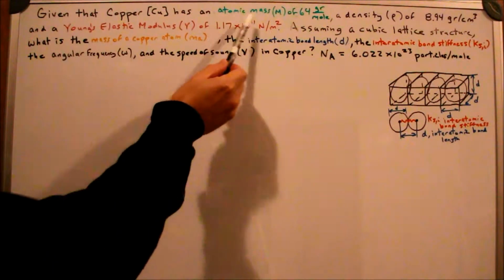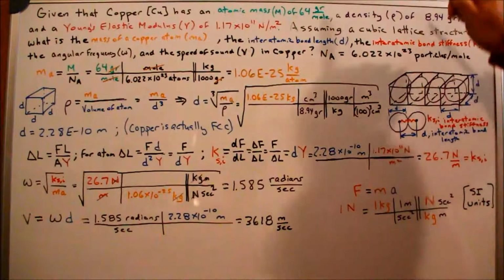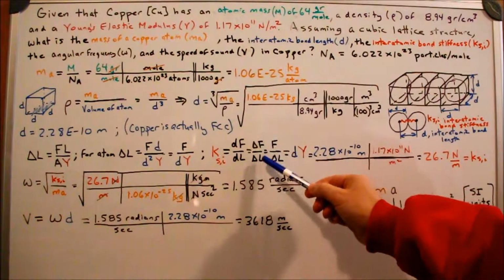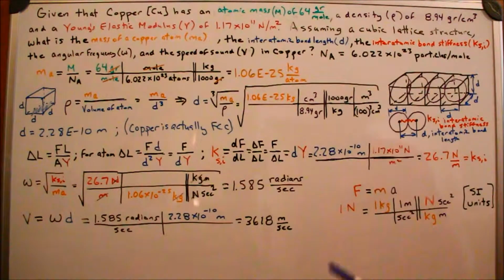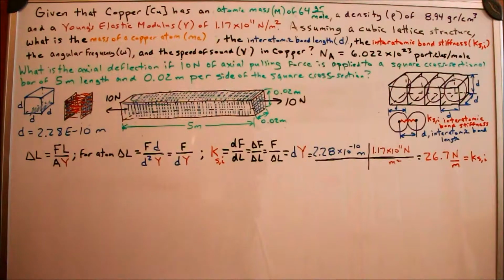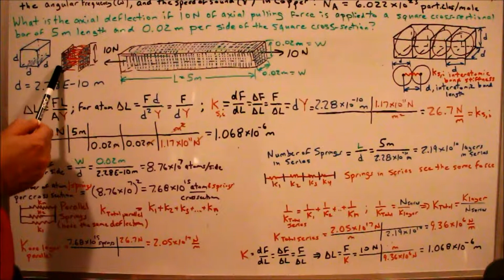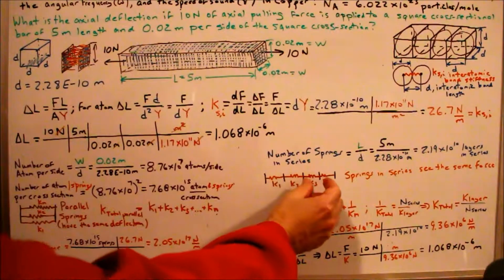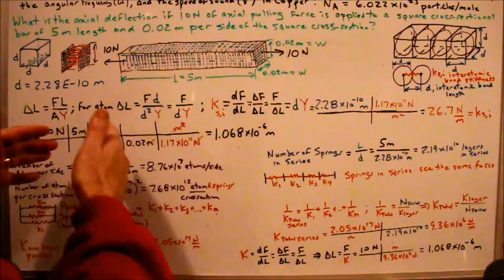Atomic Mechanical Property Relationship Example